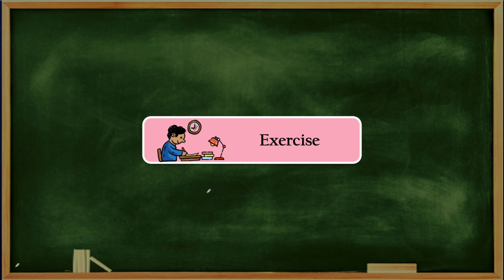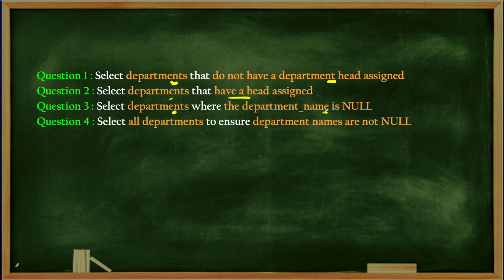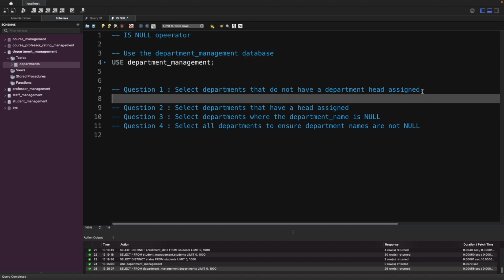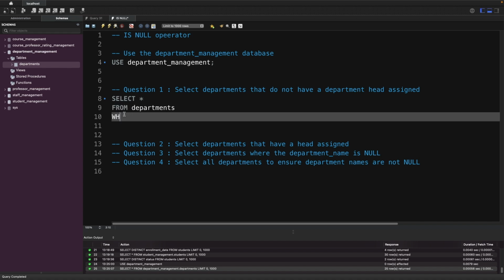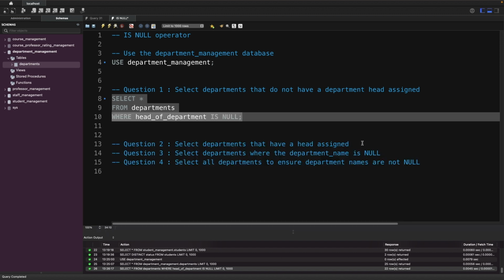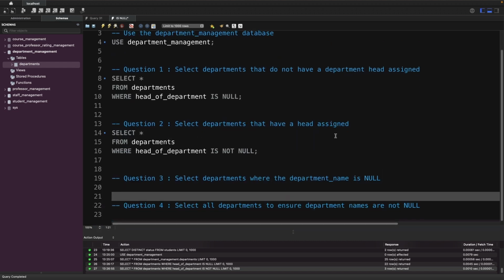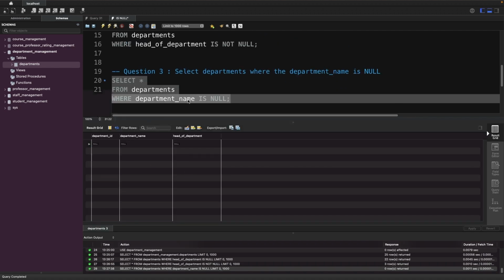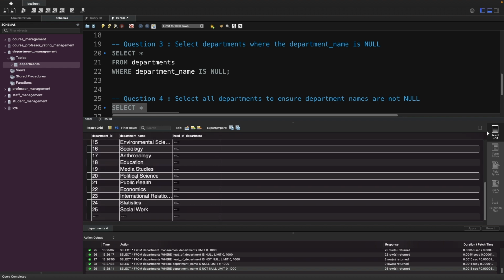Exercise on SQL IS NULL Operator | SQL for Data Science 2025 🌟🎉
In this tutorial, we’ll Master the SQL IS NULL operator to filter and identify records with NULL values, ensuring accurate data handling in your queries. 🌟🎉

TIMESTAMPS
00:00 - Introduction